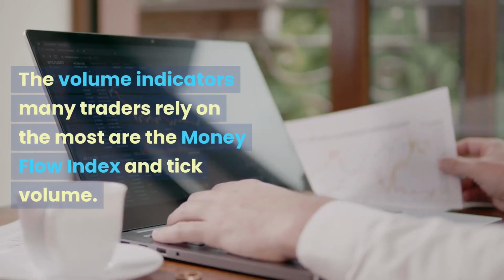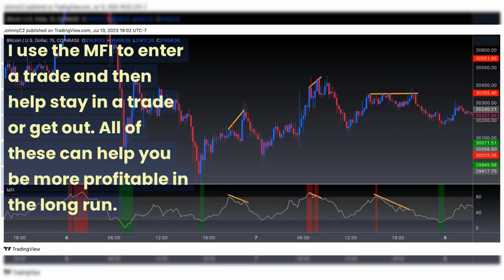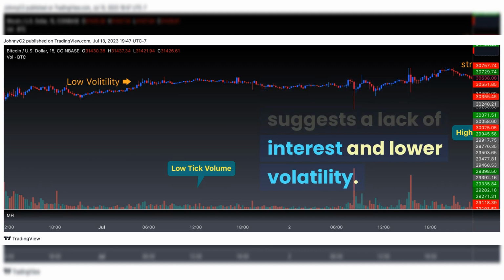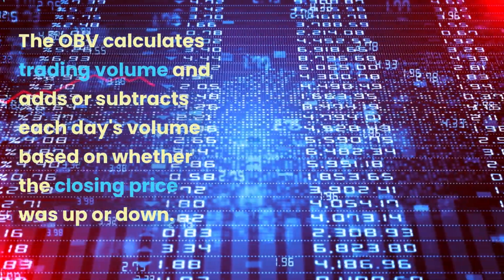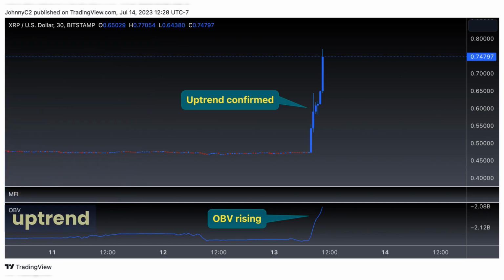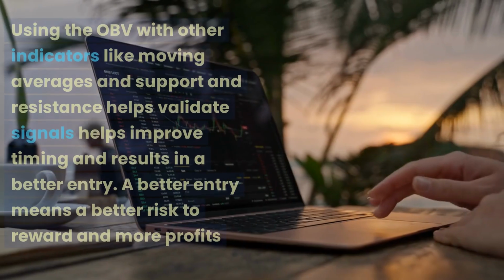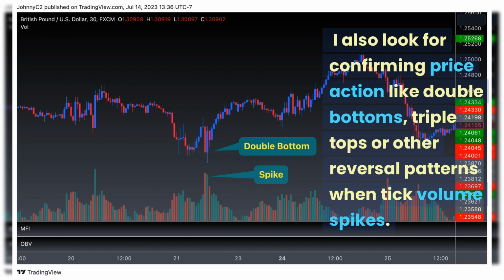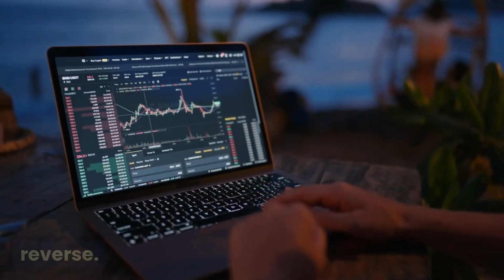The best Volume Indicator Forex & Crypto Traders Love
The best Volume Indicator Forex Traders Love

If you're looking to boost your trading accuracy, then you need to check out the top volume indicator for forex traders. This indicator will help you identify areas of high trading volume, which will help you make more accurate trading decisions.

In this video, we'll show you how to use the top volume indicator for forex traders and tell you its benefits. After watching this video, you can boost your trading accuracy and dominate the forex market!

Unleash the Power of Volume: Unlocking the Secrets to Profitable Trading. Are you tired of chasing elusive profits in the trading world? Do you find yourself constantly searching for that one indicator, that magic strategy that will give you an edge over the market? Look no further because I'm about to reveal the secret that will change how you trade forever. Volume—the best indicator you've been overlooking. Yes, you heard it right. Volume is key to deciphering market movements and spotting lucrative opportunities most traders miss. The secret sauce can take your trading game to new heights.

Trading indicators are a dime a dozen, but only a select few truly possess the power to transform your trading strategy. With volume-based indicators, you'll have insights into market sentiment, trends, and potential reversals. Tradingview, the ultimate platform for traders, offers a treasure trove of volume-based indicators to help you navigate the market precisely and confidently. But here's the catch: not all volume-based indicators are created equal. While countless options are available, you must know which ones to trust and which to avoid. Don't fall into the trap of relying on false signals that can lead to costly mistakes.

Filter out the noise and focus on the indicators that have stood the test of time. Trading is not just about following indicators blindly—it's about finding the right flow and market rhythm. Lazybear, a leading trader and indicator creator, has found the golden ticket with his volume-based indicators. These indicators, like the TSV (True Strength Volume), will keep you in tune with the market's pulse, ensuring you never miss out on profitable opportunities. Now, let's address the elephant in the room—losses. Every trader experiences them, but what if I told you there's a way to minimize them?
With volume-based indicators, you can predict price retracements and reversals, enabling you to stay ahead of the game and no more guessing games or emotional decision-making. It's time to trade like a pro.

Volume-based indicators are your ticket to success whether you're a day trader, swing trader, or scalper. They provide the ultimate confirmation for your trading entries, ensuring you buy or sell optimally. Say goodbye to mediocre trades and hello to consistent profits. But let's not forget the importance of testing and refining your trading system.

Tradingview offers an abundance of tutorials and resources to help you master the art of volume-based trading. Take advantage of these tools and become a trading wizard in no time. So, why is volume the ultimate game-changer? It's simple. The volume reveals the hidden truths of the market. It unveils the intentions and actions of the big players—the professionals who consistently profit from the market's movements. By understanding volume, you'll have a direct link to the private world of the market's movers and shakers.

In conclusion, if you're serious about becoming a successful trader, it's time to embrace the power of volume-based indicators. They hold the key to unlocking a world of profitable opportunities that will revolutionize your trading journey. Don't settle for mediocrity. Step into the world of volume-based trading and watch your profits soar to new heights.